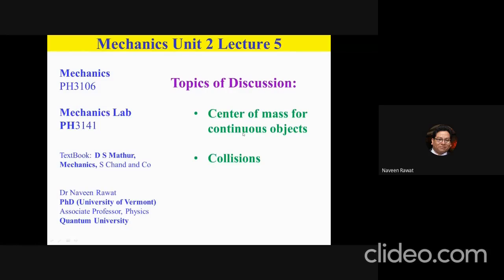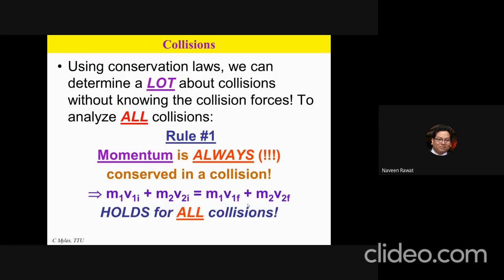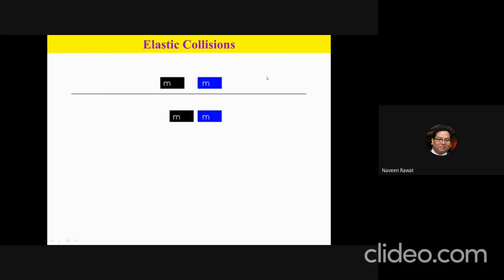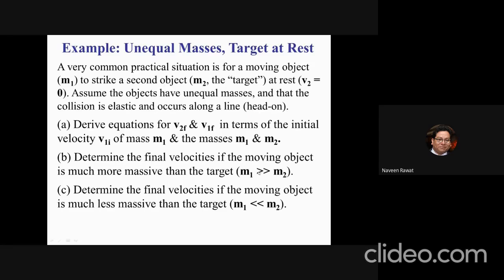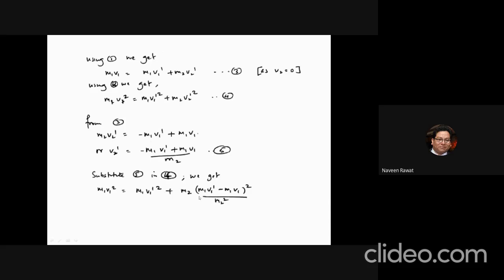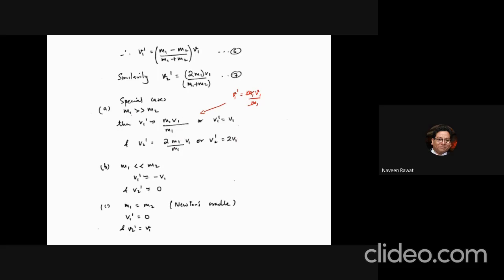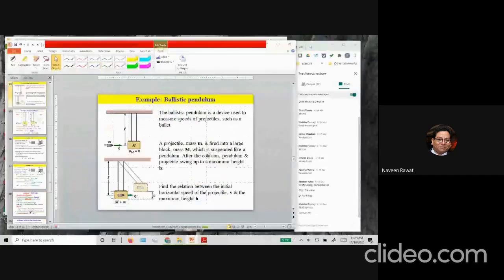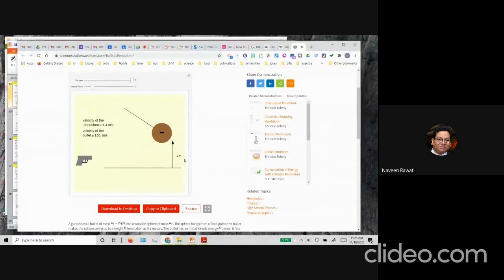Elastic and Inelastic collisions, Ballistic pendulum (L14, L15)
Elastic and Inelastic collisions
Ballistic pendulum

Mechanics is a core Course for Bachelors Physics first year at Quantum University, Roorkee. These lectures are compact versions of discussions of topics held in class

Laptop Used For This Video:
** Lenovo Yoga

Camera Used For This Video:
** smartphone

Lighting - None

Editing Software
** ShotCut